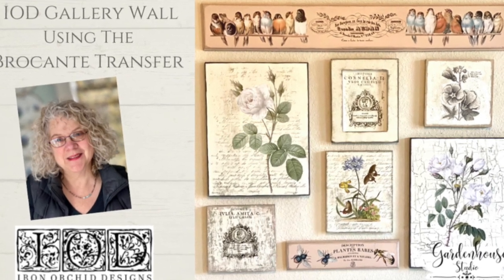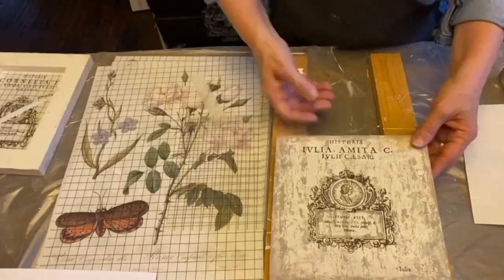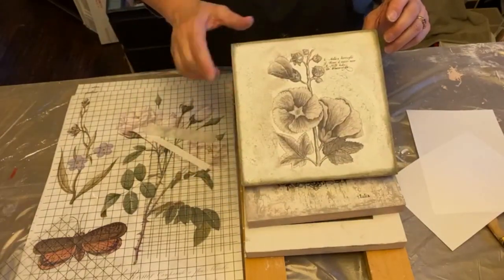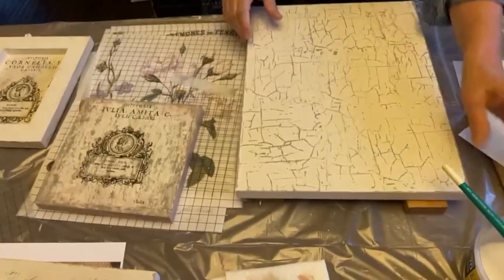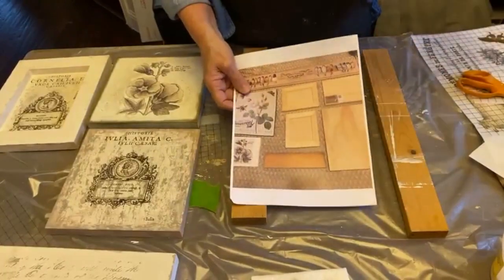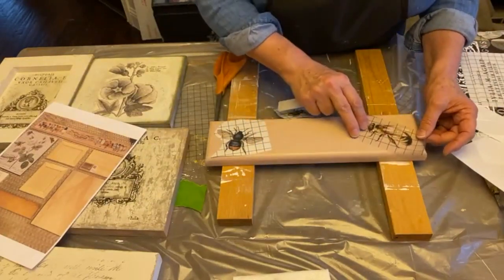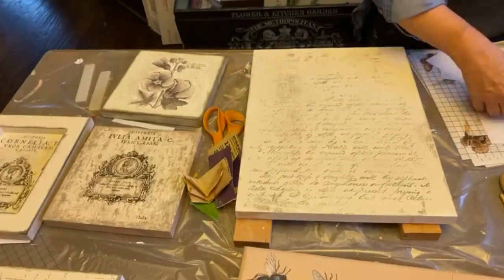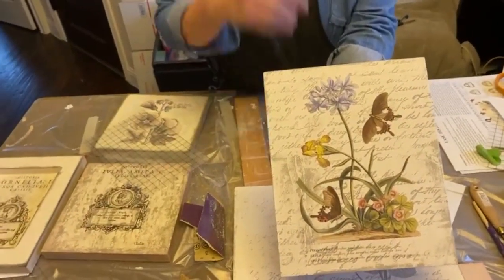IOD Transfer Gallery Wall Tutorial / Mini Gallery Wall Using the Brocante Transfer / Part 2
Are you ready to make a Gallery wall using just one IOD transfer? The Brocante transfer is 8 pages of gorgeous French inspired elements. This tutorial will show you all the steps we took to make the IOD Brocante Gallery Wall. Need the supplies list? See below.
Supplies:
IOD Brocante Transfer
IOD Project Boards- 3 different sizes
Wise Owl Chalk Synthesis Paint-Antique Villa, 1987 and Peppercorn
Wise Owl Varnish-Used as the Sealer and Topcoat
IOD Stamps- Vintage Textures and Kindness Regards
IOD Stone Gray Ink and IOD Ink Pad

The 3 boards that are the pink color (Chalk Synthesis Paint 1987) sizes are "36"x5.5", 14"x4" and the butterfly square which was added later is 4"x4"
 Check out our Part 1 Video "IOD Mini Gallery Wall Part 1"

OUR NEXT VIDEO WILL SHOW YOU HOW TO MAKE THE TEXTURED VINTAGE BACKGROUNDS!